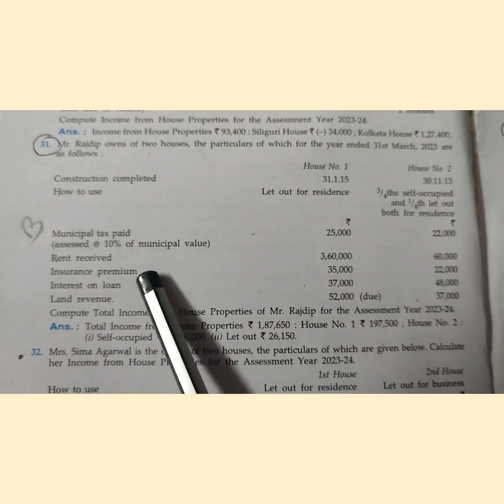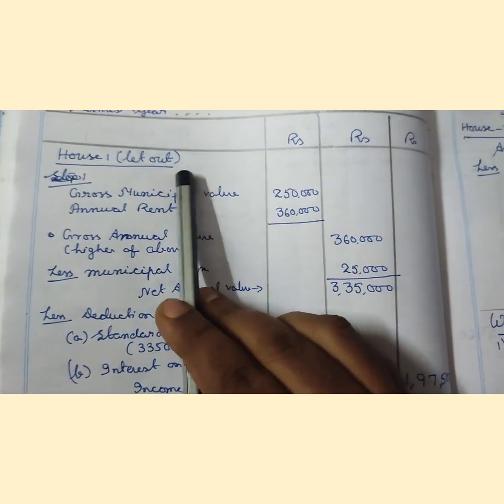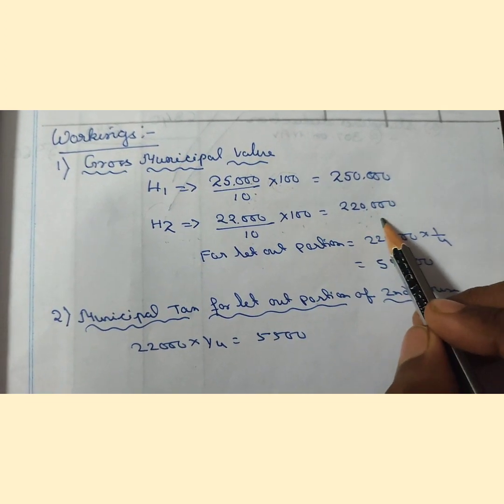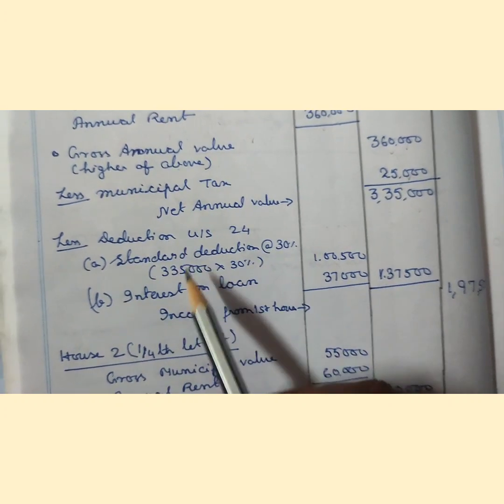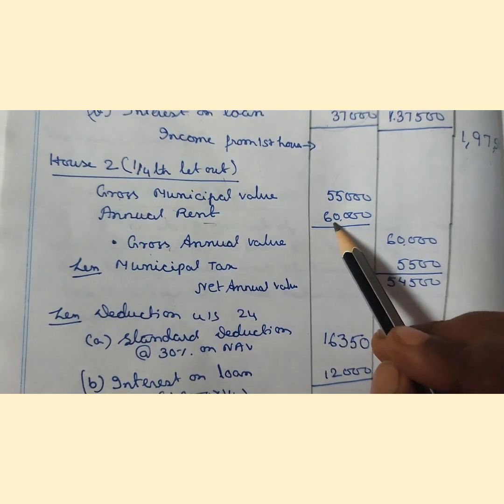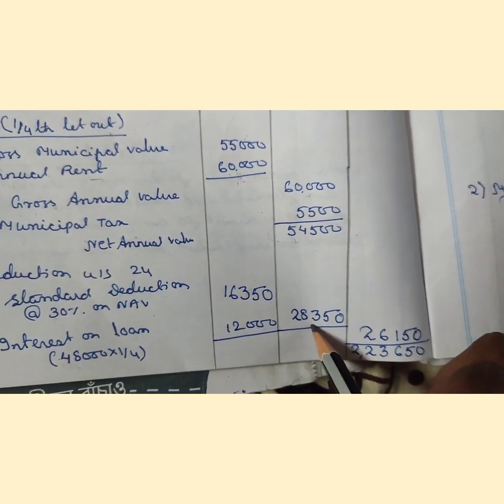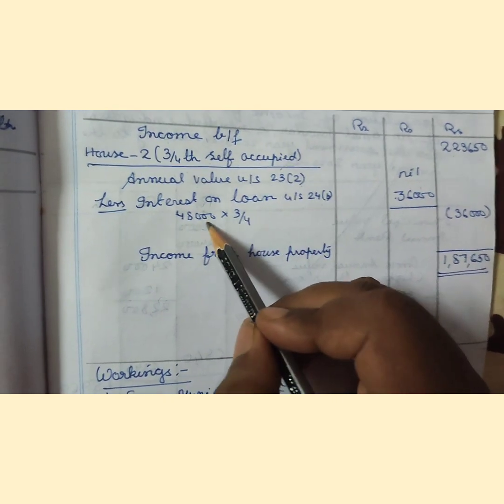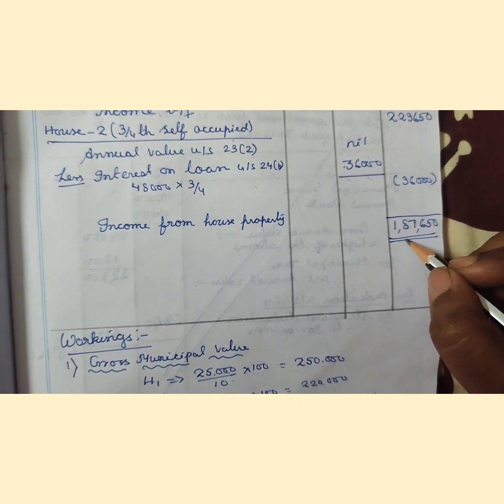Income from house property Basu & Nayak...... sum no. 31